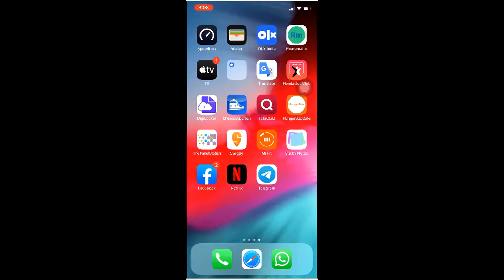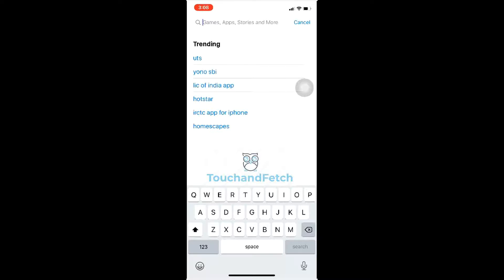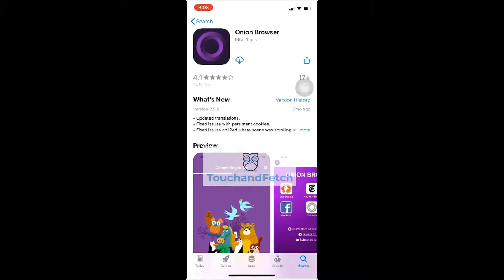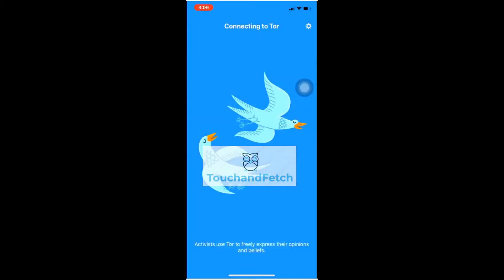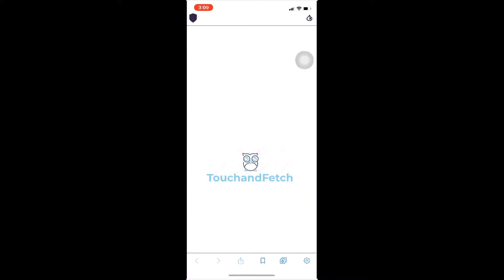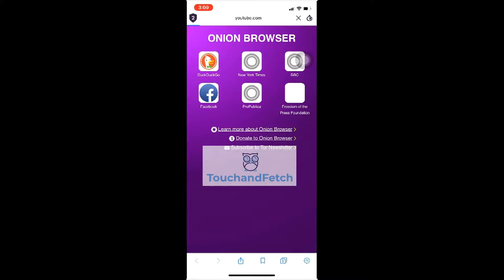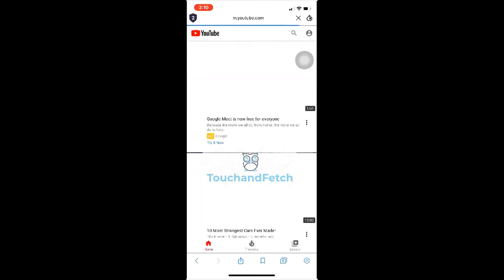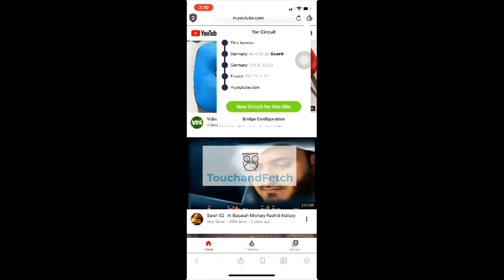How to Get Free VPN on Mobile Devices in 2020 (NEW Strategy For Android & IOS)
In this video I'm going to show you how to get free VPN on Mobile devices. In fact, this strategy is one of the main reasons for Free VPN.

                              Realme 7

                           PlayStore & AppStore